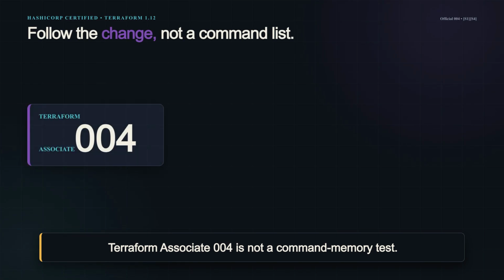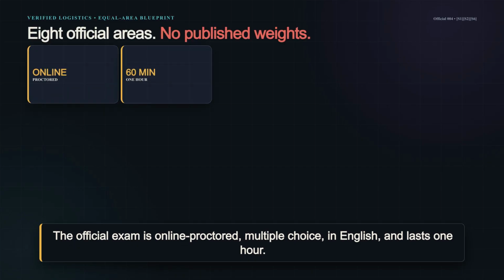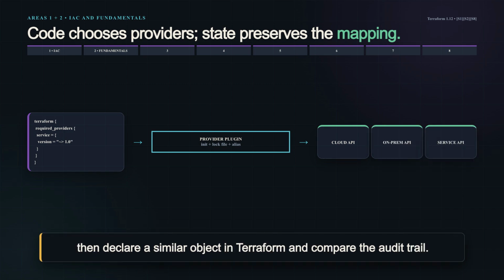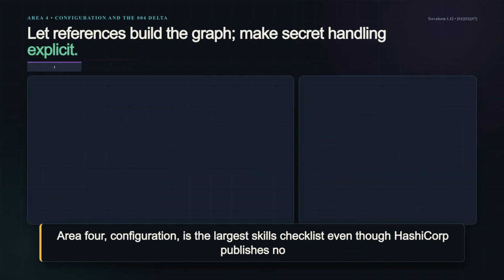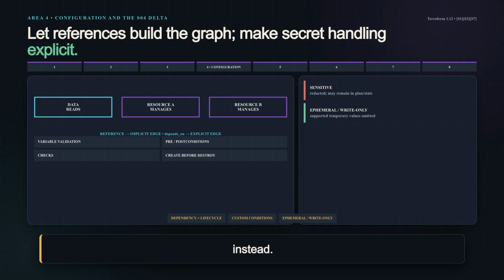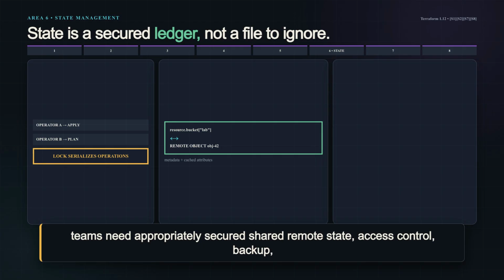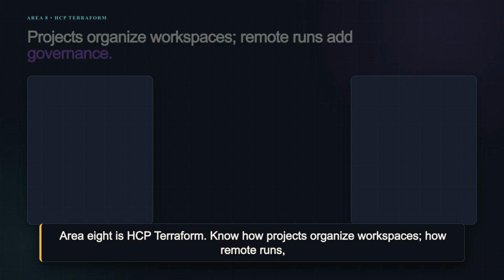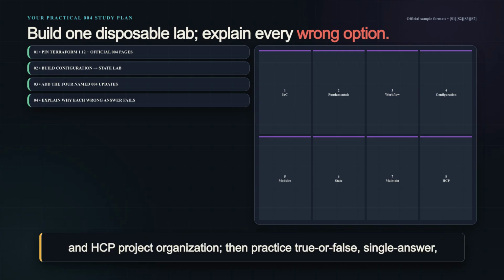Terraform Associate 004 Exam Guide 2026: All 8 Areas and What Changed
HashiCorp Certified: Terraform Associate (004) tests Terraform 1.12 across eight official competency areas. This guide connects each area to one configuration-to-state workflow, explains the four named 004 updates, and separates verified exam facts from unpublished numbers. 🧱🗺️

Exam domains covered
- Infrastructure as Code (IaC) with Terraform — percentage weighting not publicly specified
- Terraform fundamentals — percentage weighting not publicly specified
- Core Terraform workflow — percentage weighting not publicly specified
- Terraform configuration — percentage weighting not publicly specified
- Terraform modules — percentage weighting not publicly specified
- Terraform state management — percentage weighting not publicly specified
- Maintain infrastructure with Terraform — percentage weighting not publicly specified
- HCP Terraform — percentage weighting not publicly specified

- How providers, dependency graphs, plans, remote objects, and state fit together
- What init, fmt, validate, plan, apply, and destroy each do
- How modules, import, drift, locking, and HCP Terraform change the workflow
- Why sensitive redaction differs from ephemeral or write-only non-persistence
- Which logistics are official, and which counts, thresholds, and weights remain unpublished

Practical 004 study checklist ✅
1. IaC: compare one manually created object with a declared, version-controlled equivalent.
2. Fundamentals: run init, inspect .terraform.lock.hcl, configure an alias, and explain the state mapping.
3. Core workflow: repeat fmt -check, validate, plan, apply, and destroy in a disposable lab.
4. Configuration: practice resource versus data, references, complex values, dependencies, lifecycle, custom conditions, and secret handling.
5. Modules: refactor one resource into a child module with an input, output, source, and version constraint.
6. State management: migrate state, test locking, simulate drift, review a refresh-only plan, and use a moved block.
7. Maintenance: import one harmless object, inspect it with state list/show, reconcile with plan, and disable verbose logs after use.
8. HCP Terraform: create a project and workspace, run a speculative plan, and compare local, CLI-driven, and VCS-driven operation.
Exam-day blueprint: follow the change from configuration → graph → plan → remote object → state → maintenance → HCP Terraform. HashiCorp does not publish percentage weights, so do not skip an area.